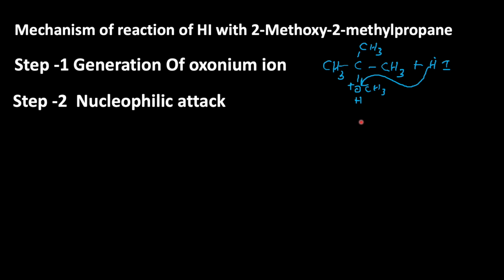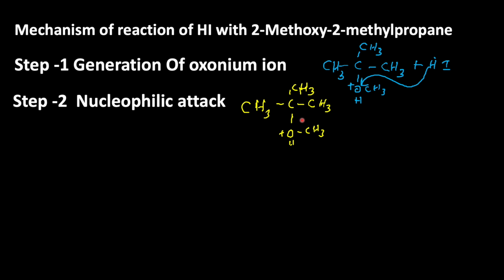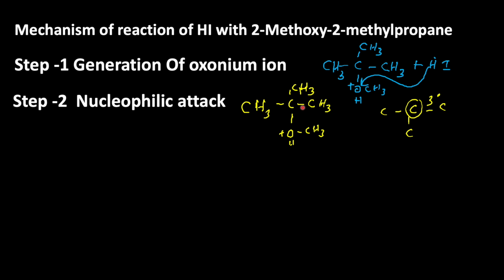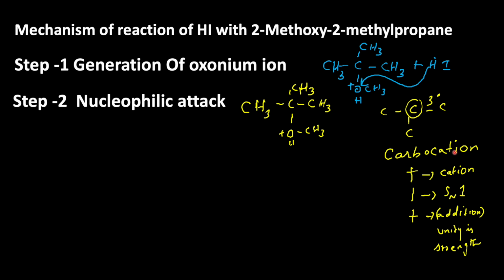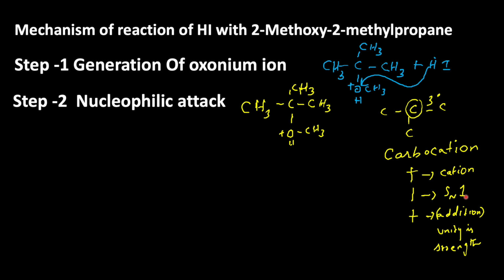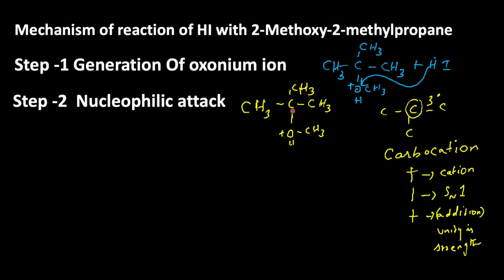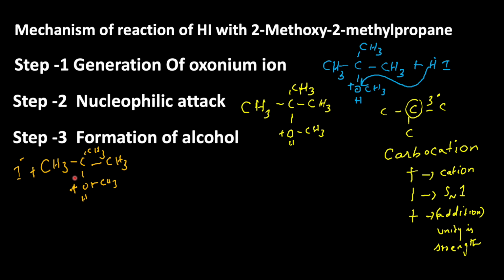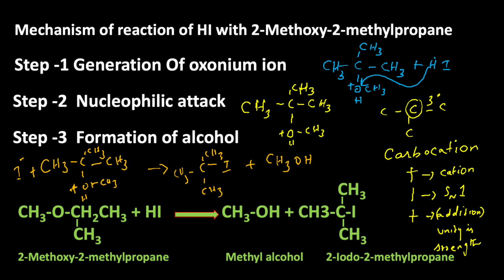Write the mechanism of reaction of HI with 2-Iodo-2-methylpropane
This video explains reaction of HI with unsymmetrical ether.
Ether is very less reactive. It undergoes very few reaction due to C-O bond in ether.
Mechanism
Step -1
Generation of Oxonium ion - H+ ion of Hydro iodic acid added to O-atom of ether and  forms Oxonium  ion
Step -2
Nucleophilic attack- Iodide ion attack tertiary carbocation This is followed by SN1 mechanism.
Step-3 - Formation of Alcohol- During the transition state the bond breaks at C-O and It results in formation of alcohol.